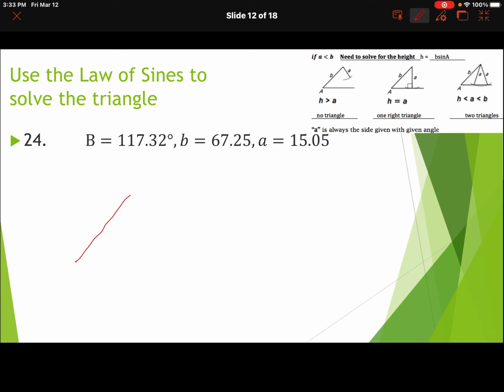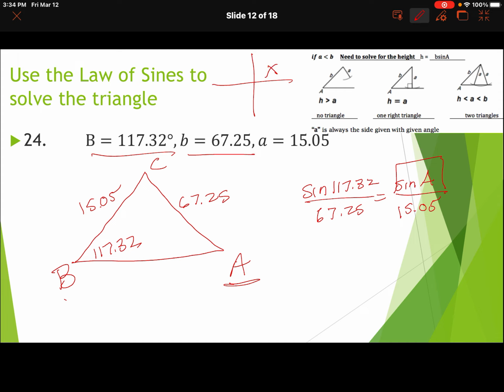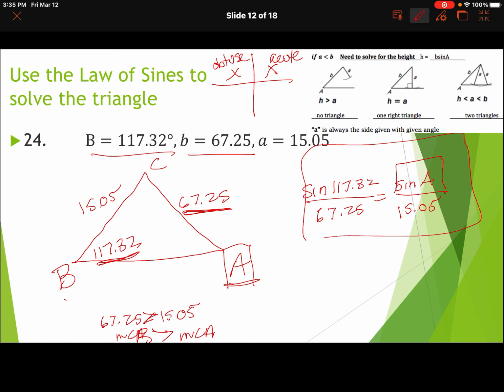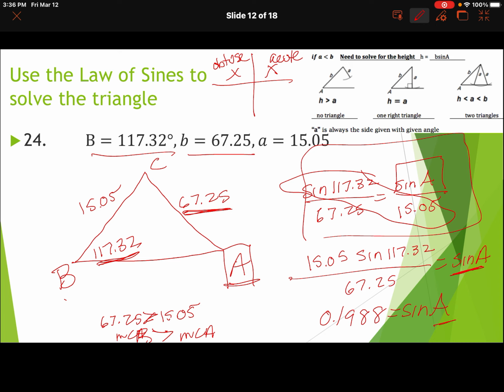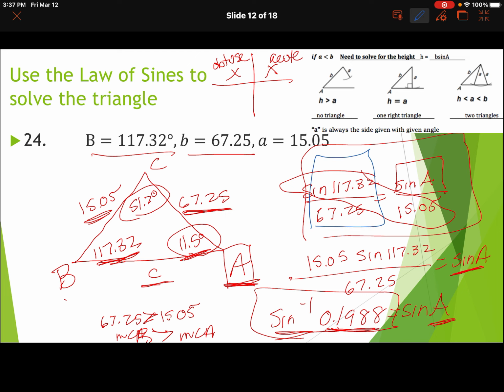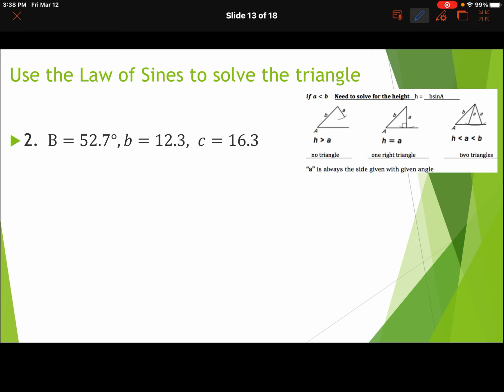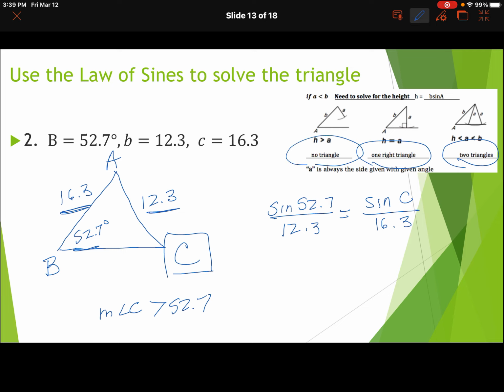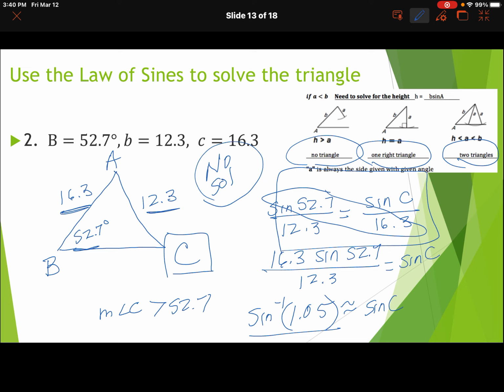1060 Sec 4.1 Law of Sines SSA Pt1